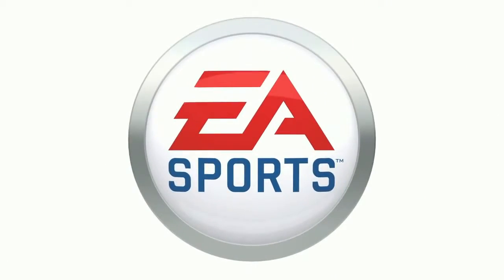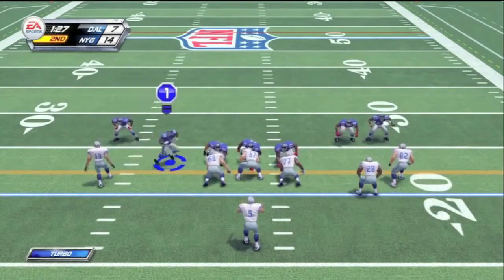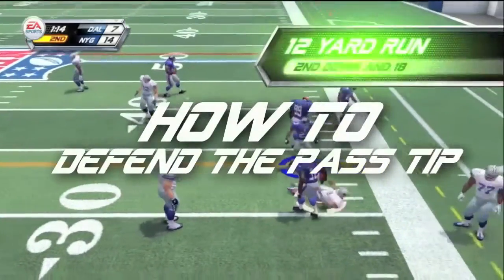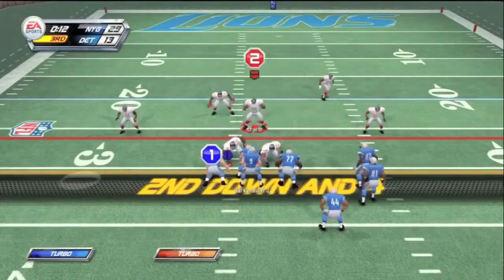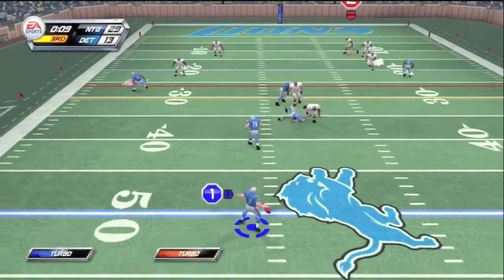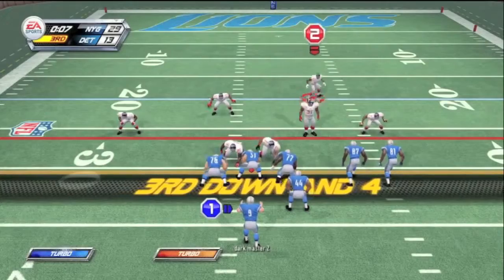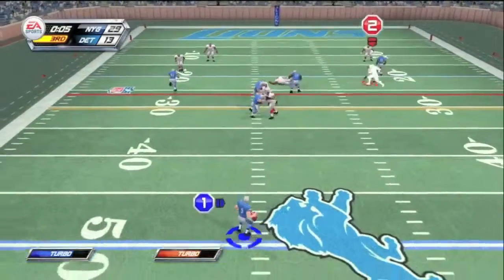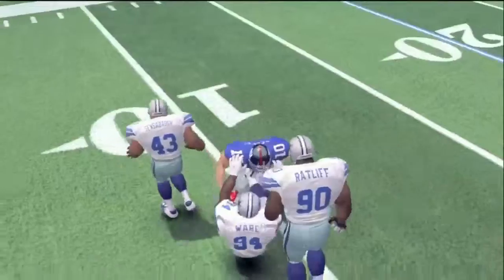EA SPORTS NFL Blitz Passing Defense Tips